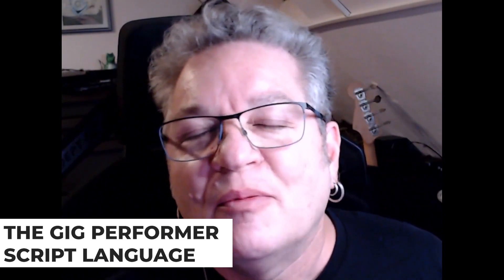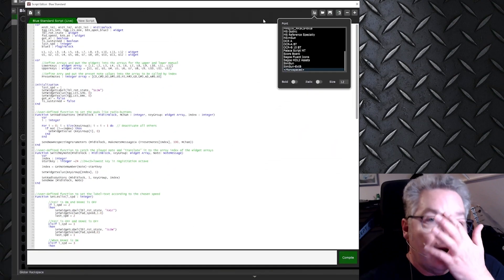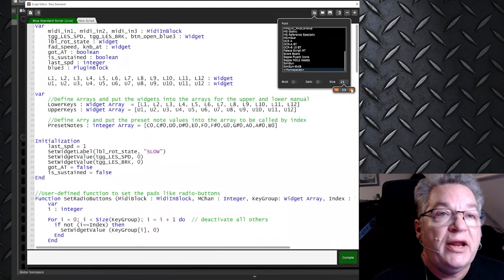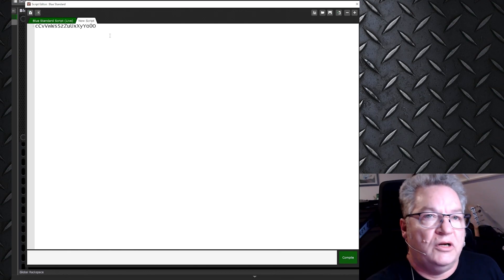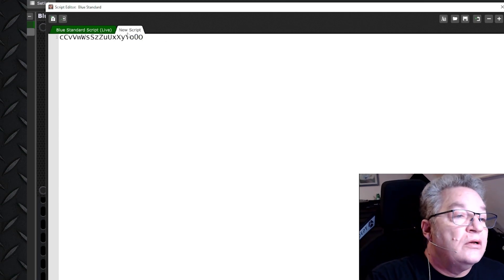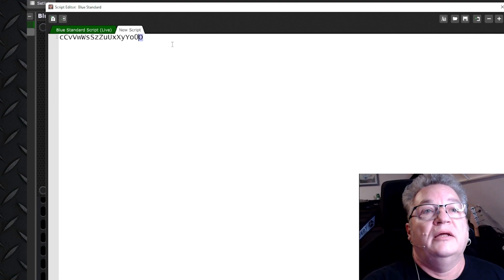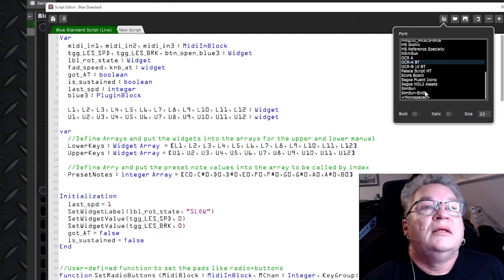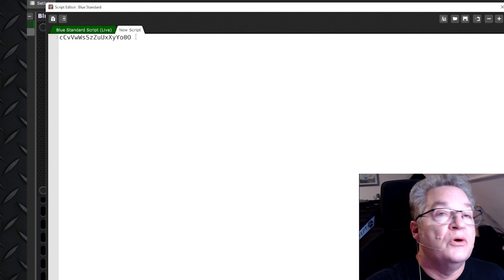How To Use GPScript Custom Fonts Featuring Erik Schütz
In this video, Gig Performer user Erik Schütz talks about how to use custom fonts in GPScript which is the latest cool feature of Gig Performer. 🔴 Gig Performer is an audio plugin host (AU, VST3, and VST host) for live performance and session musicians.

⏲⏲ Time Stamps ⏲⏲
0:00 - Intro
0:37 - Navigating through the GPScript
1:00 - Changing Font Style and Font Size
1:11 - Benefits of Custom Fonts in GPScript
3:52 - What Difference Does a Font Style Make?
5:08 - Conclusion
5:44 - Outro